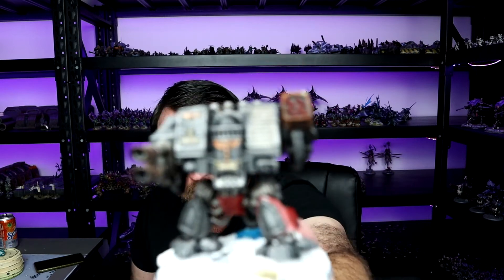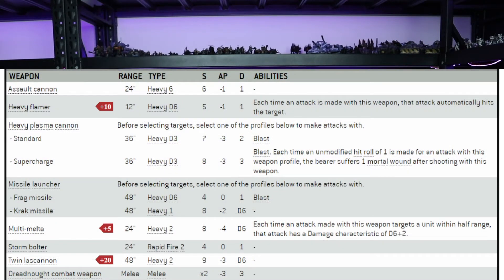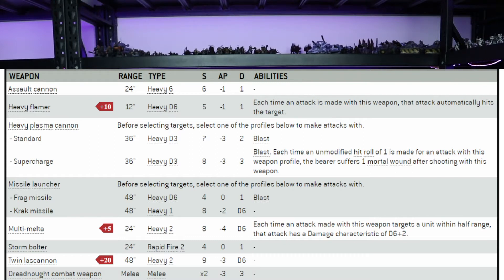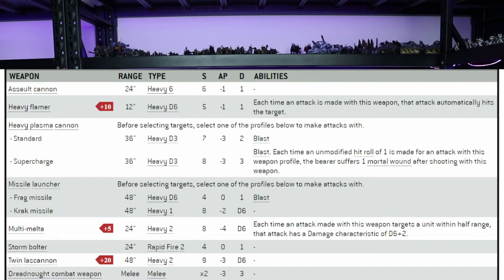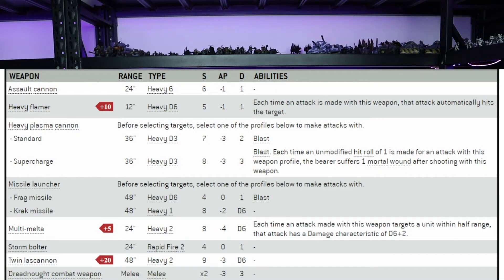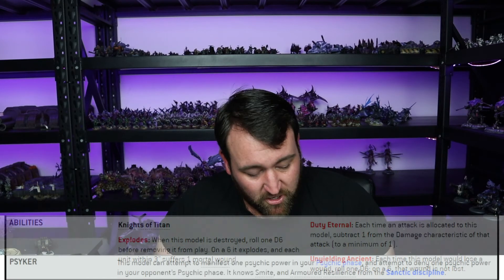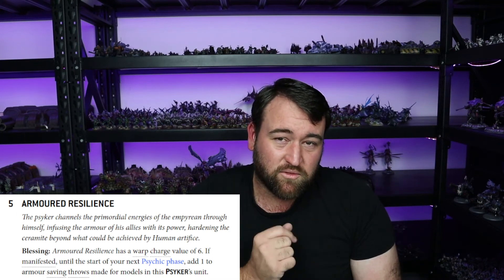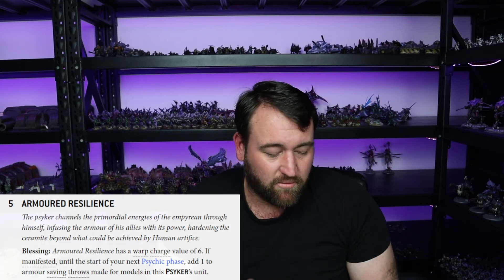Codex Analysis - Grey Knights - Venerable Dreadnought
Today we look at the Venerable Dreadnought and their rules